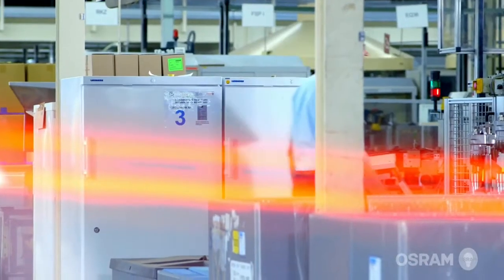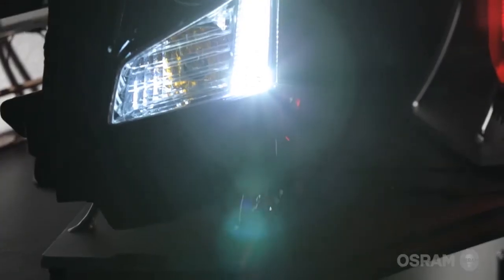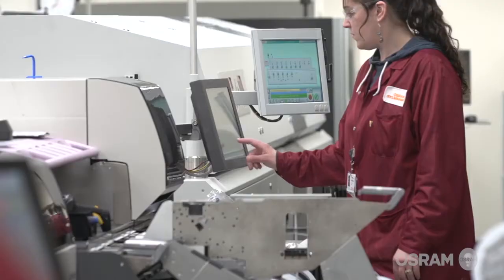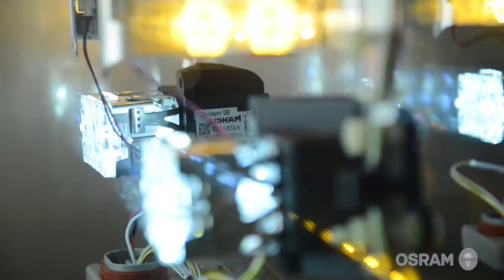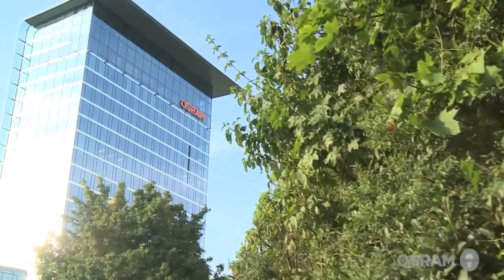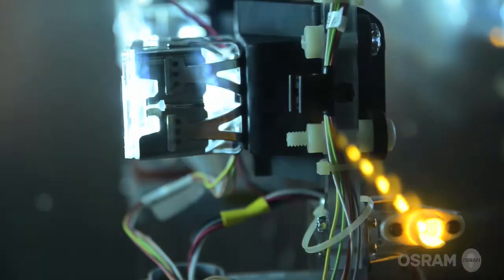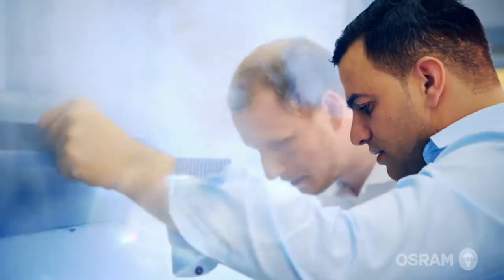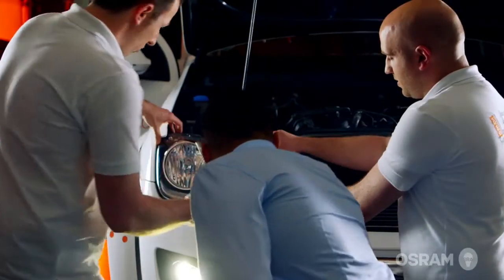2016 - Osram Automotive Lighting